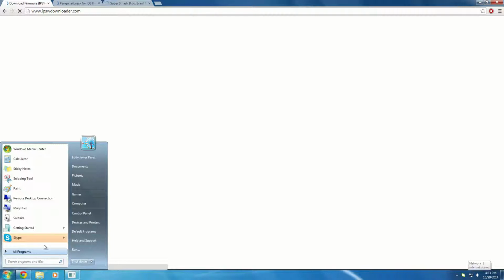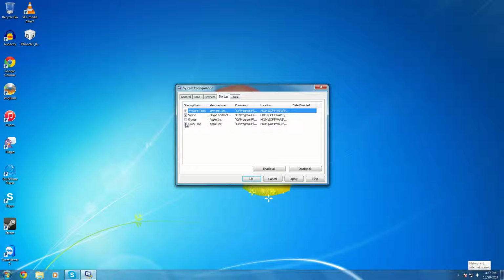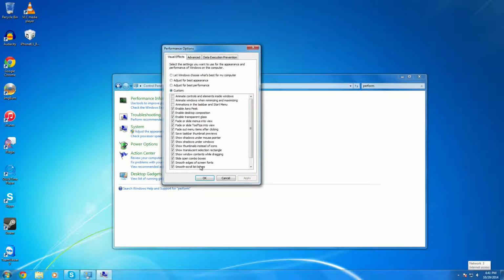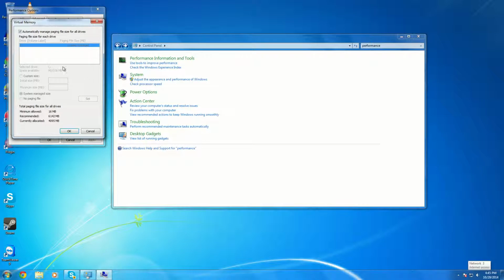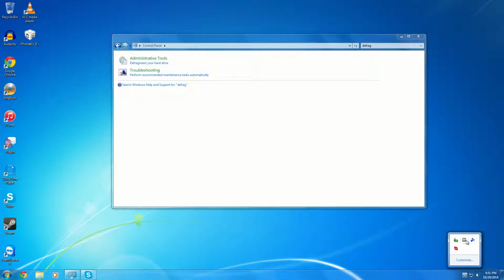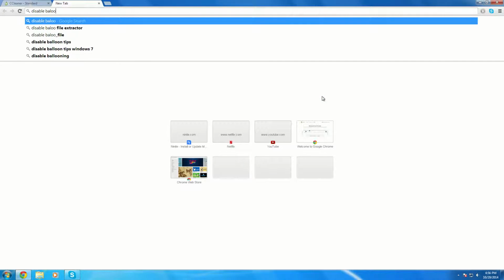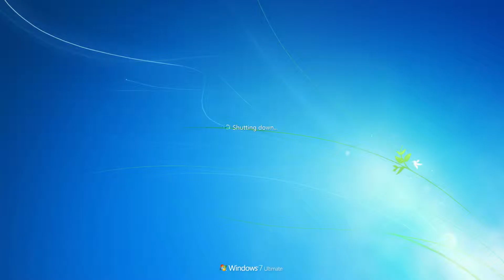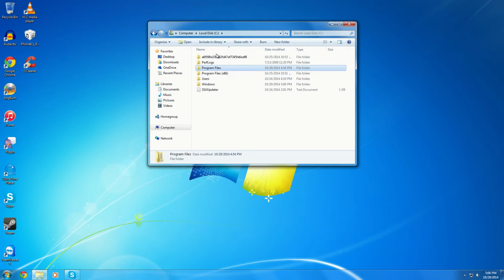Speed up Windows 2000?/XP/Vista/7/8/8.1/10 for gaming/usage.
Note, some things were showcased in this video, but not performed due to time constraints, also, I showcased a file towards the end of the video, but I decided it would be better off if I used that in another video instead of showcasing it in this one only, because it also applies to a much broader audience.